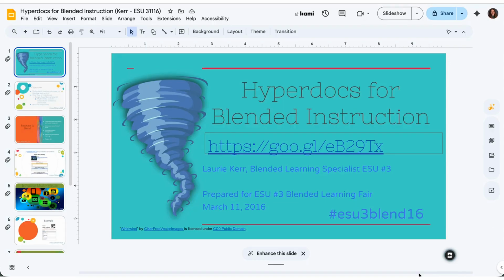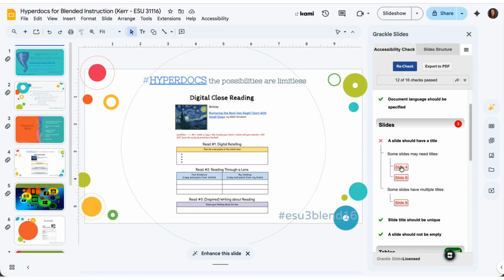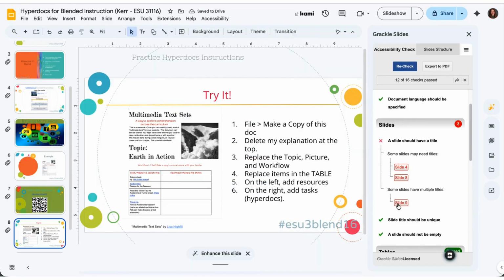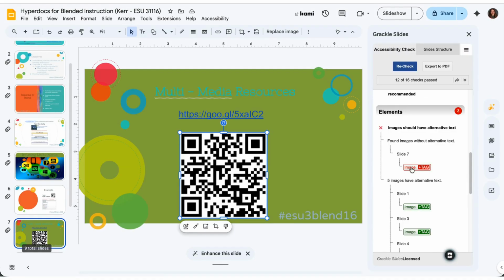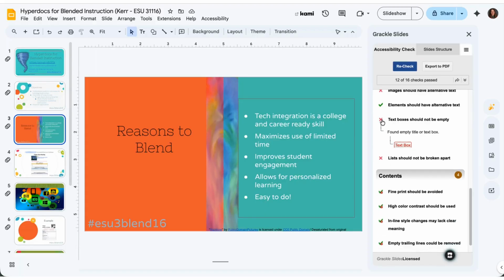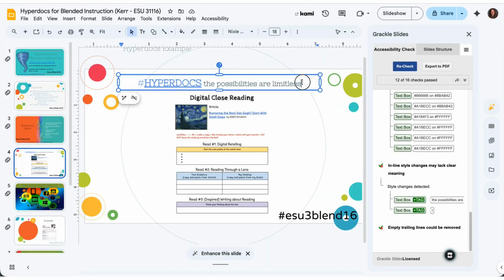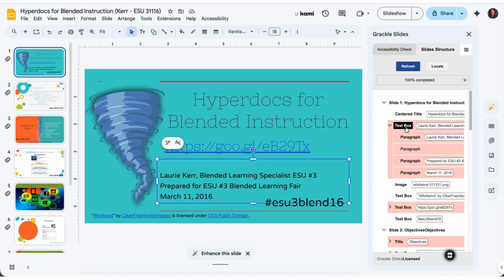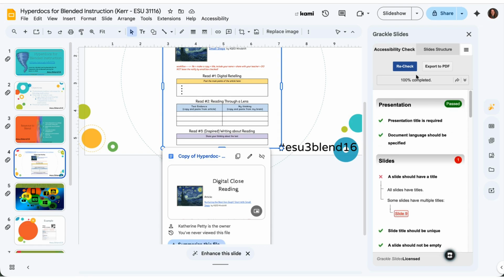Using the Grackle Slides Extension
This video provides training on how to use the Grackle Slides extension to make your Google Slides presentations accessible.